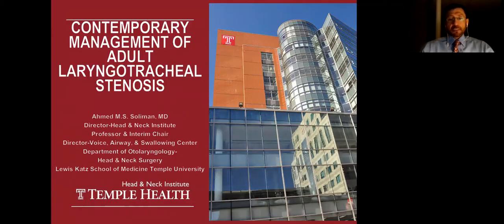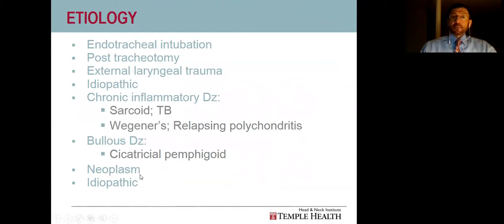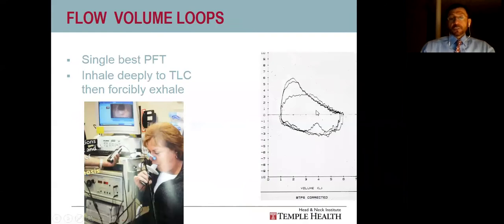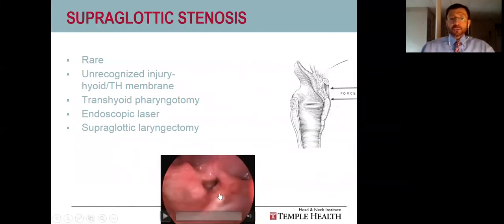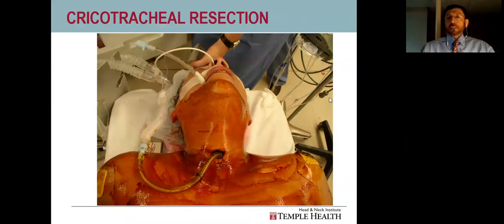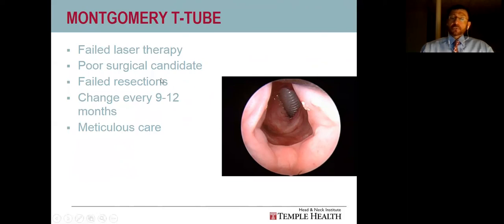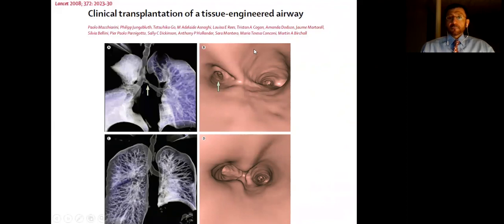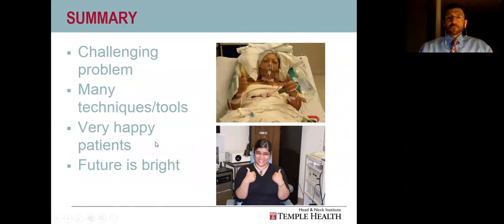Contemporary Management of Adult Laryngotracheal Stenosis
Ahmed Soliman, MD
Temple University Hospital